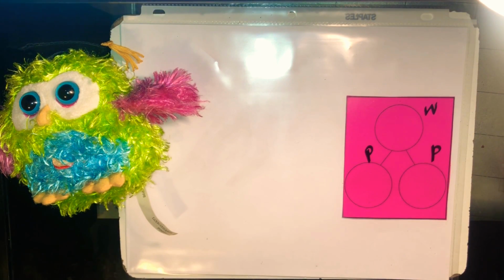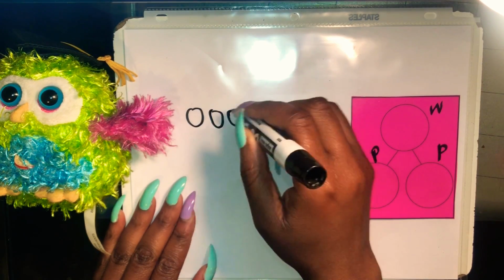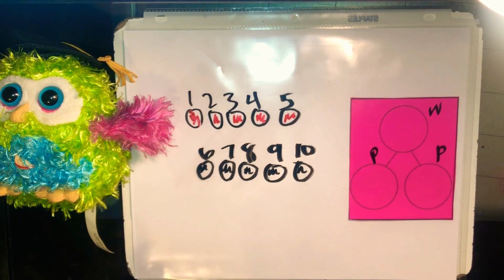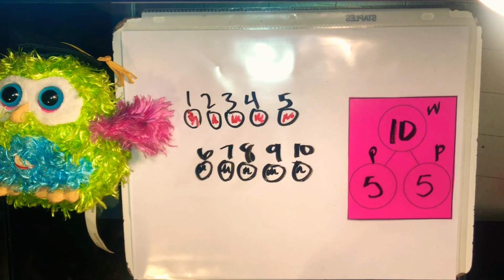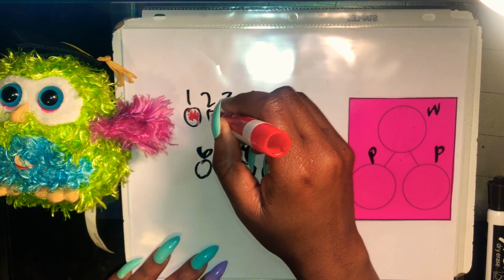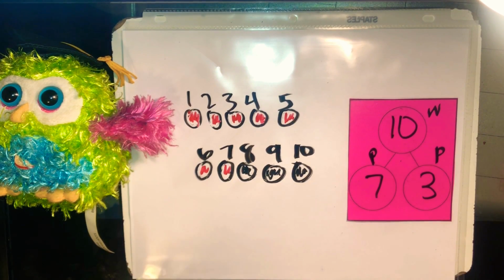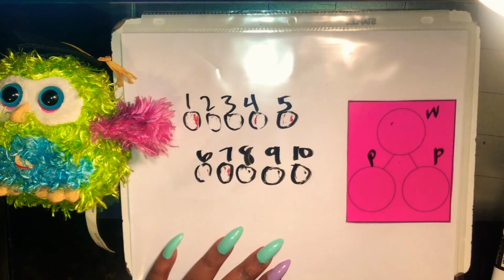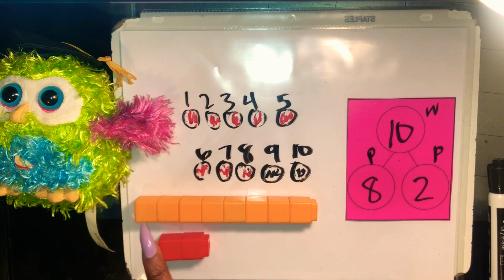Composing 10 (Pictures+Number bonds, Cubes)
TP: Mathematicians will learn to compose the number 10
by using pictures, cubes and a number bond.